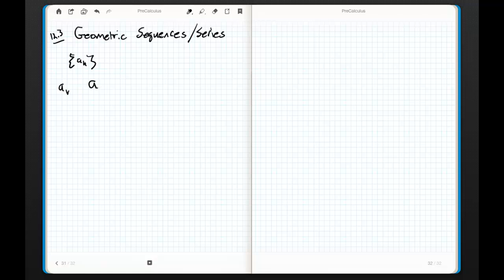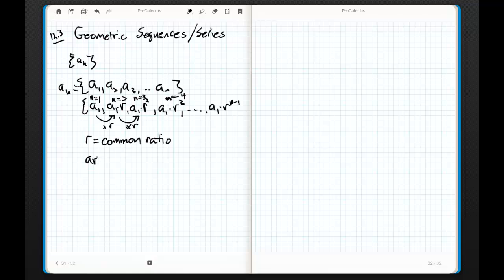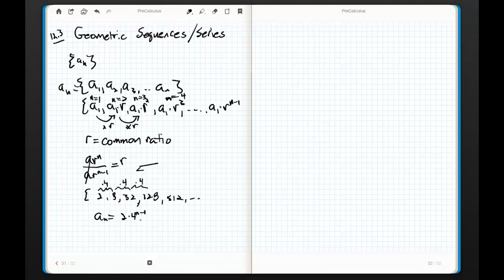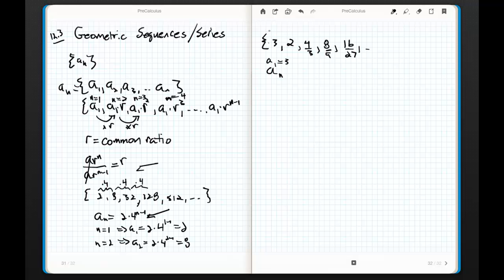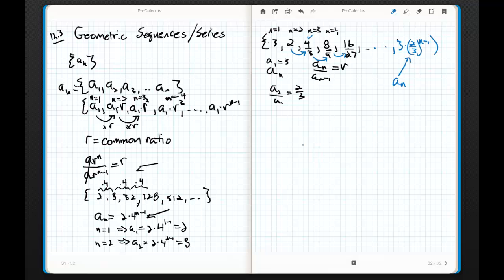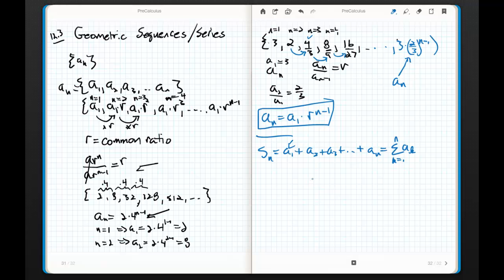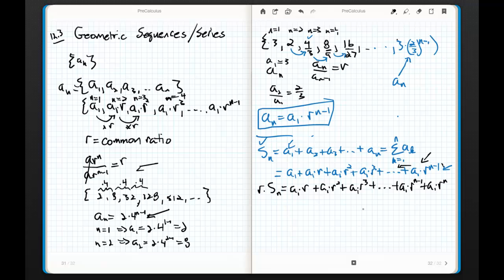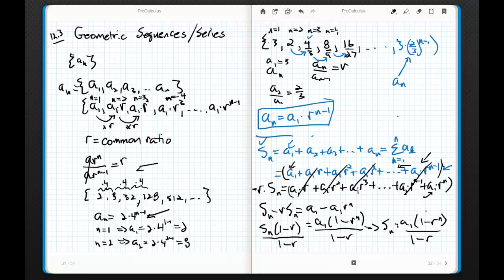Precalculus 12.3 part 1